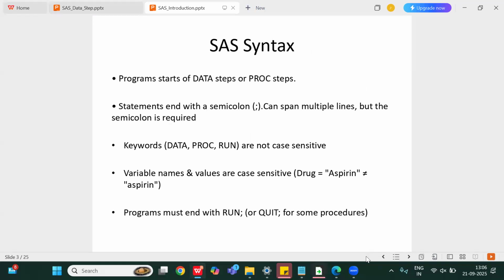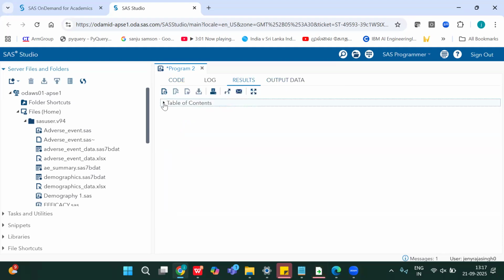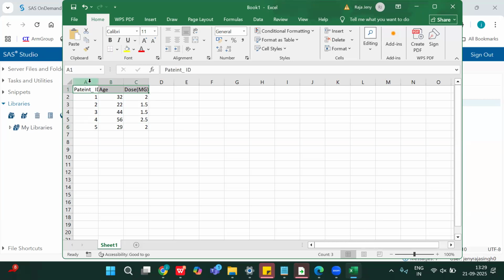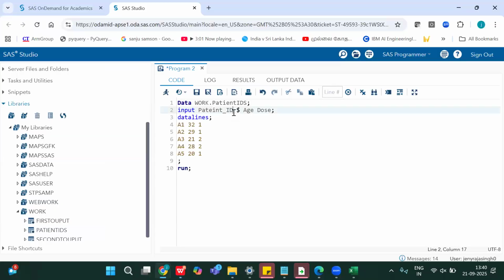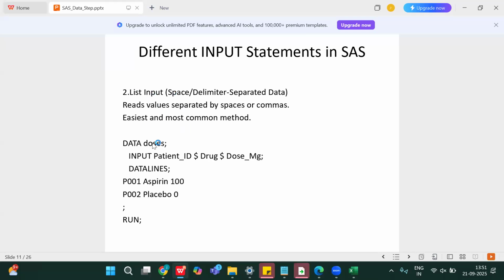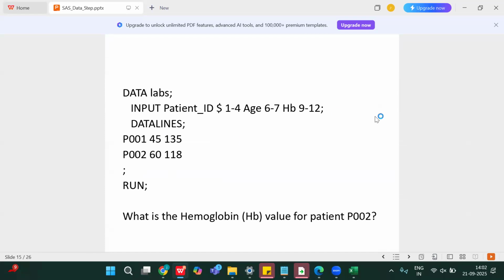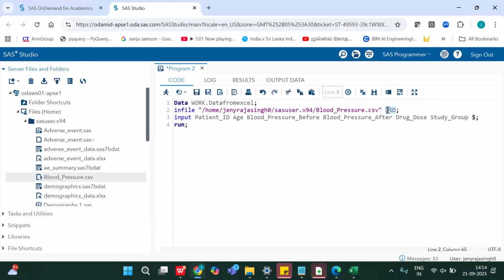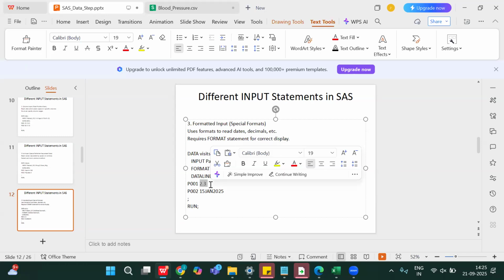M2 Clinical SAS September 2025 | Jeny